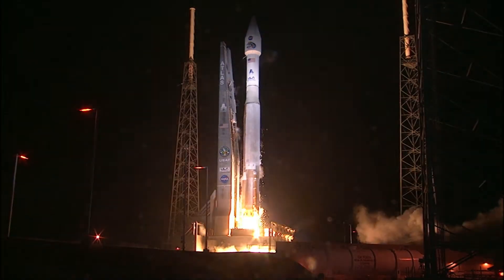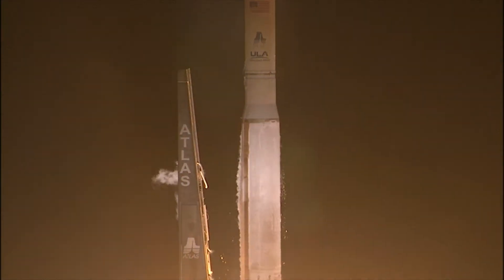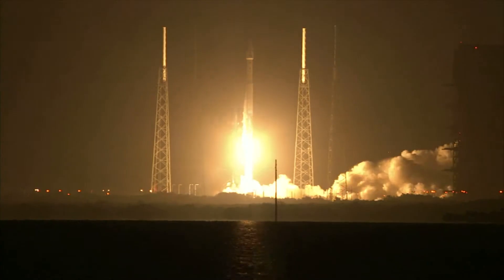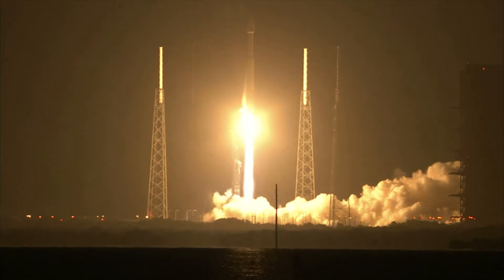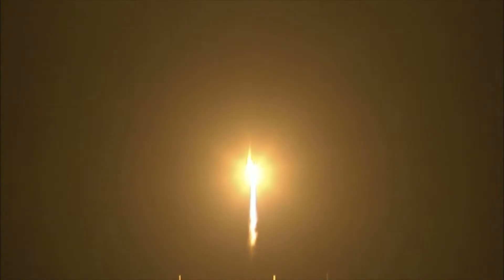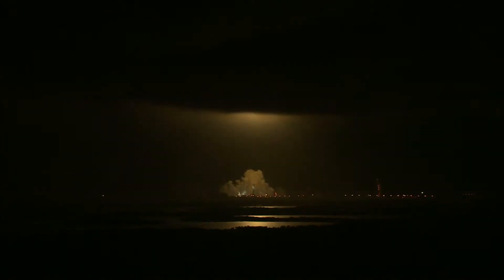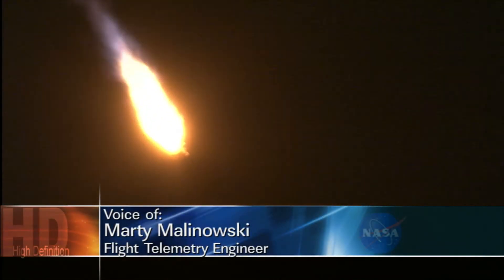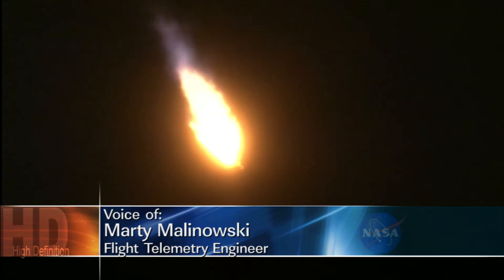Radiation Belt Storm Probes Launch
The Radiation Belt Storm Probes mission lifts off from Cape Canaveral Air Force Station in Florida on Thursday, Aug. 30, 2012, beginning a mission to study Earth's radiation belts.